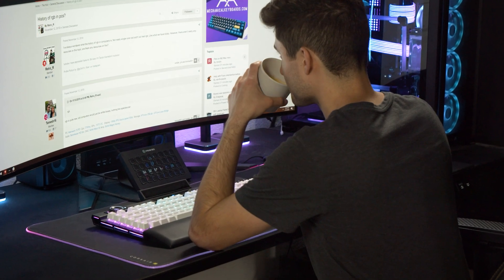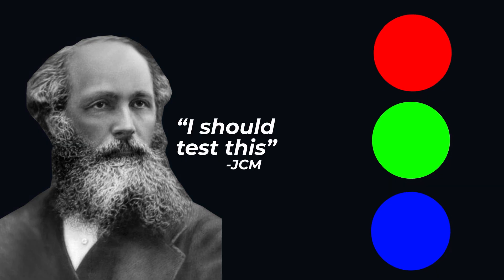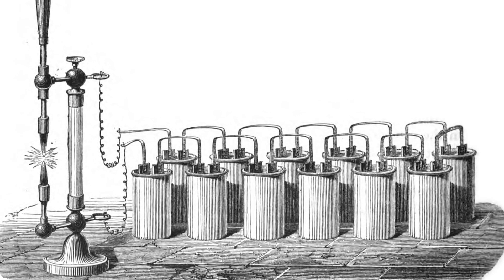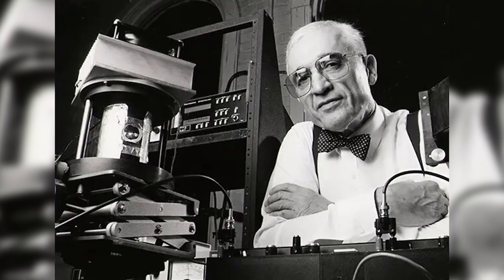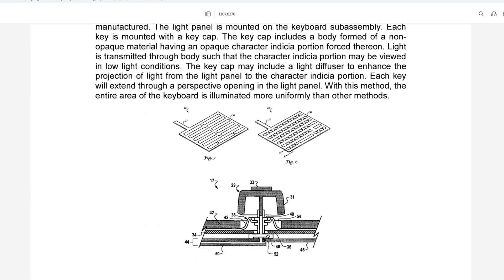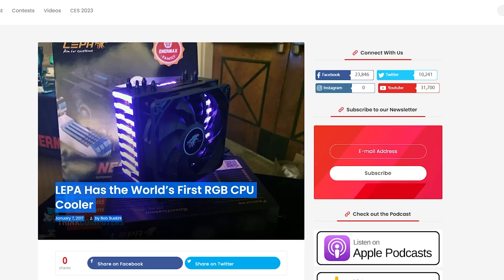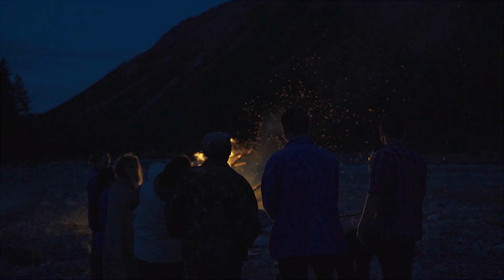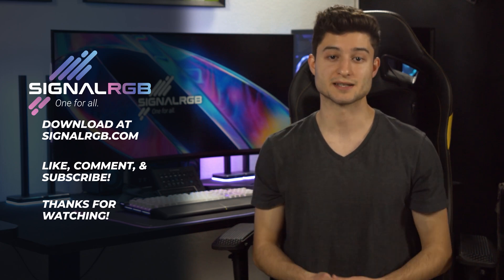The History of RGB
Welcome to the history of RGB. We dive into everything that led to the creation of RGB as we know it and also why it's found in almost all gaming products today.

0:00 Intro
1:09 RGB Color Model
2:42 Lightbulb History
6:12 LED History
8:32 Rise of gaming products
11:52 Early Case Modding
14:00 RGB Obsession Explained
15:15 RGB Syncing Problem
15:53 Summary
16:46 Outro